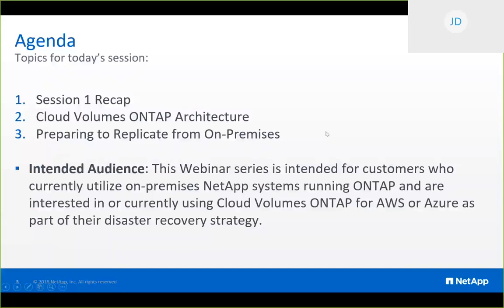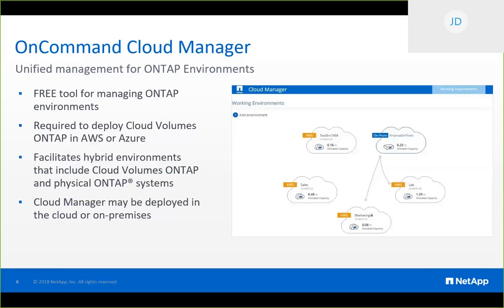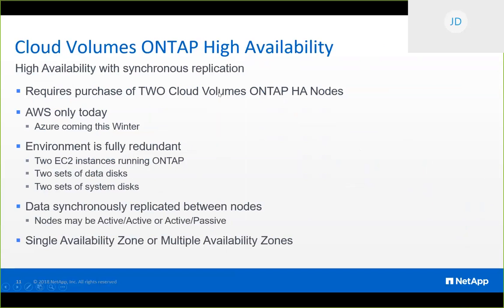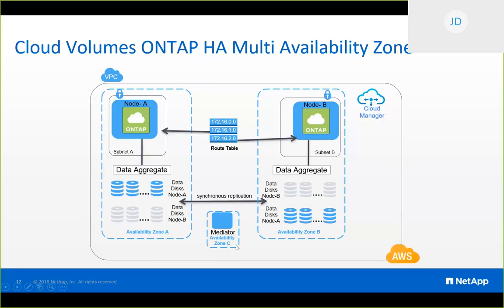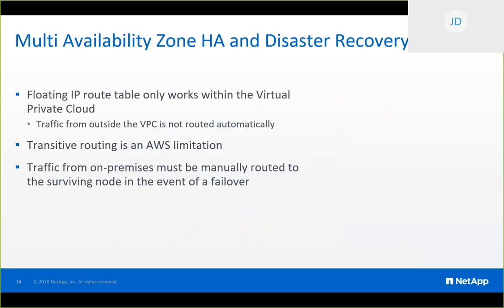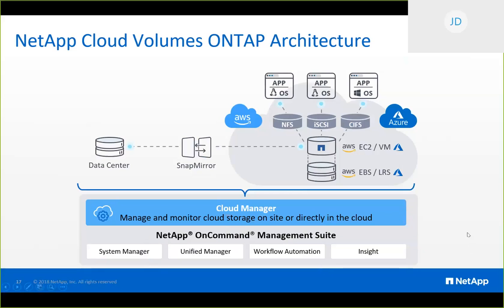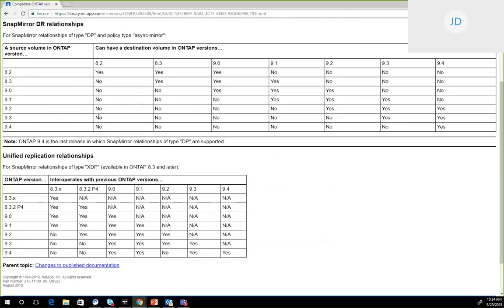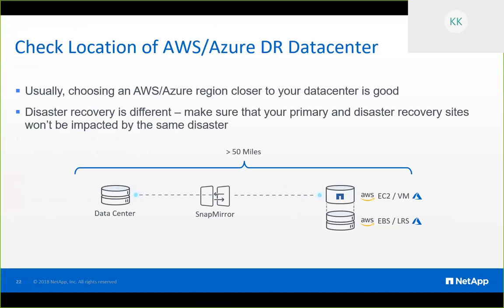Cloud Volumes ONTAP for Disaster Recovery - Additional Details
Getting started with replication to Cloud Volumes ONTAP from On-Premise.